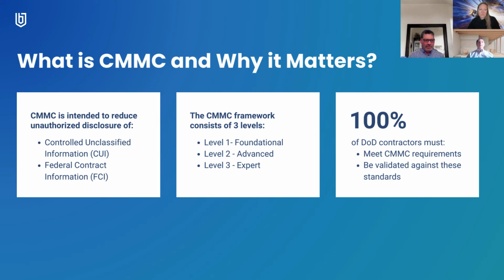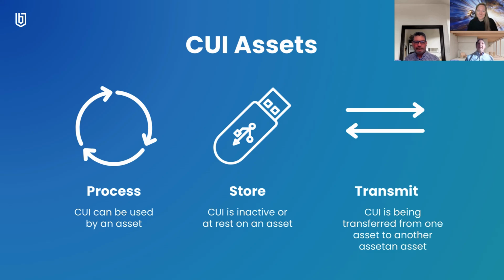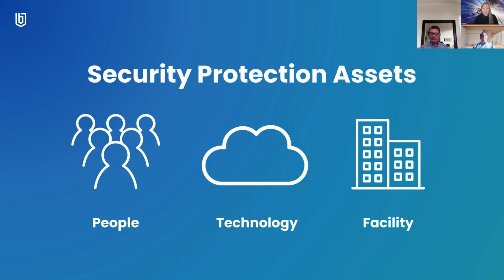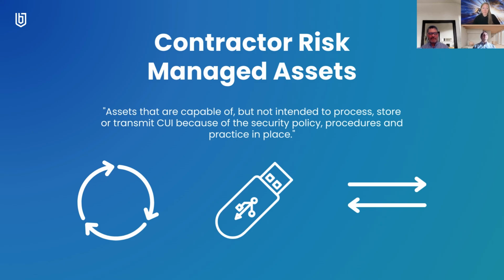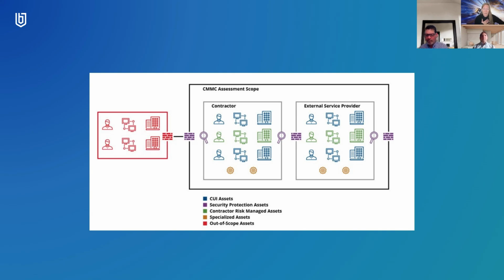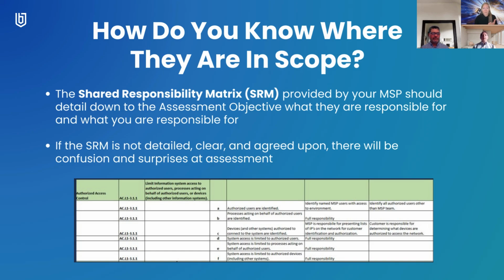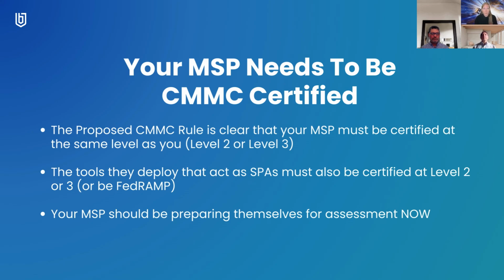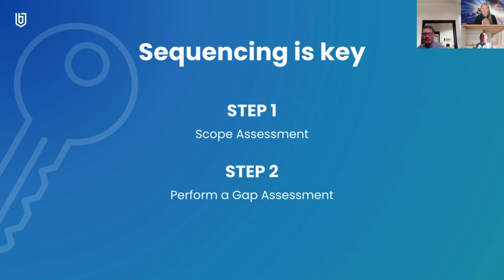The Power of Early Scoping: Streamlining Your CMMC Implementation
Dive into the world of CMMC with CMMC specialist, Darrin Lord, Compliance Expert, Robert Stephens, and our special guest Leia Kupris Shilobod, CISM, CCP, CEO, IT Princess of Power at Compliancy IT. Learn the power of early scoping and how you can ensure your organization's cybersecurity measures are robust, compliant, and future-ready.

In this webinar, experts go over how to approach scoping strategically, ensuring you are well-prepared to meet CMMC requirements.